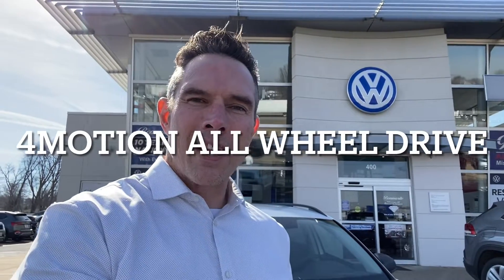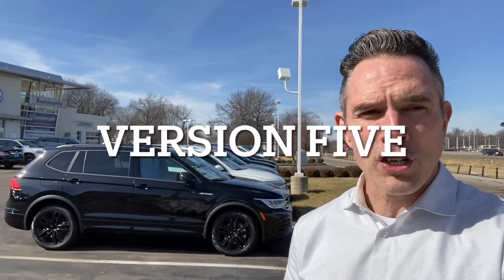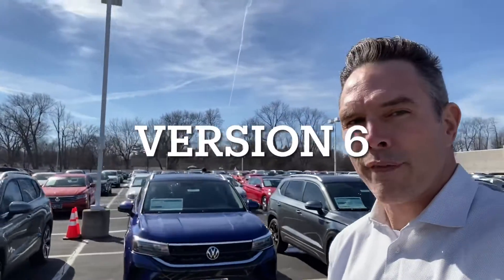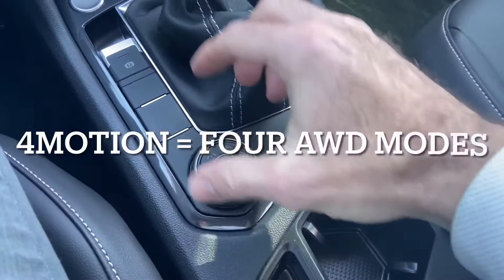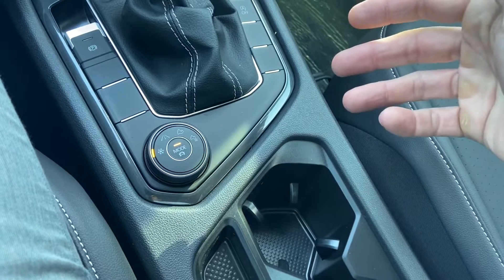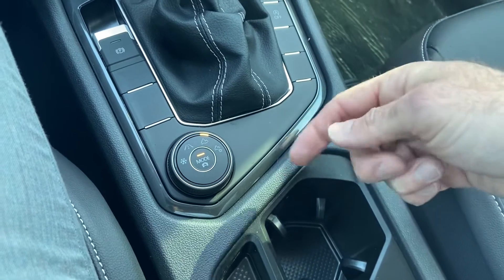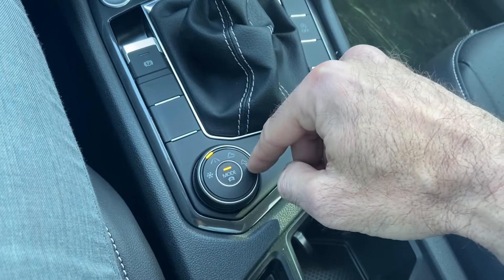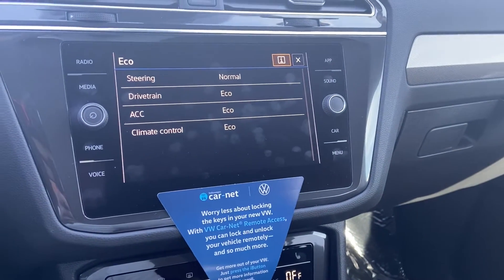4Motion Explained on Version Five and Version 6 Driving Modes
Brandon Hamberg explains the 4Motion configurations of the various VWs.  He also explains mode selections like On road, off road, and snow.  He also goes over the driving modes regarding eco, sport, and comfort.